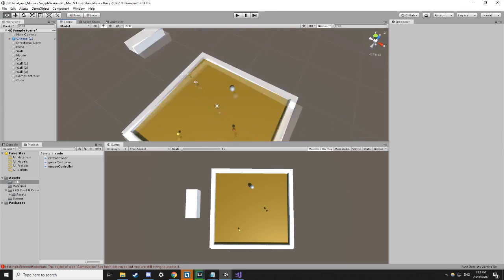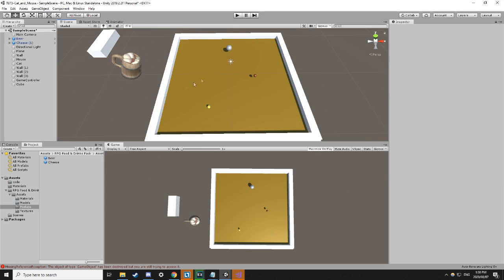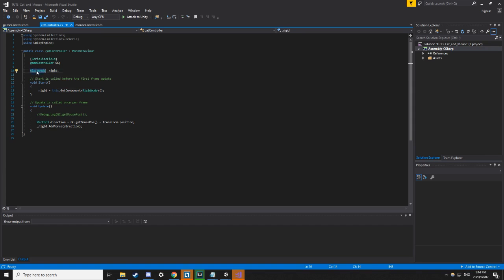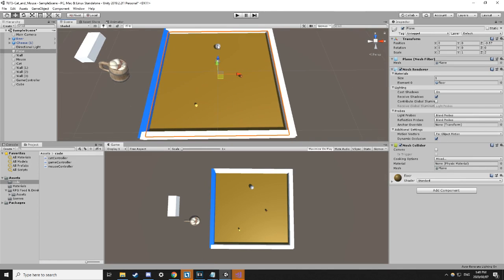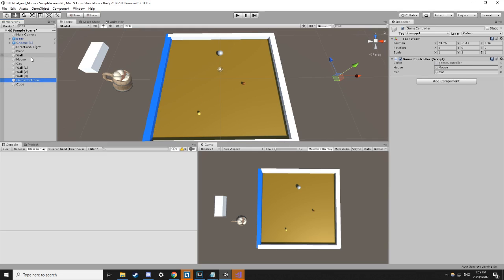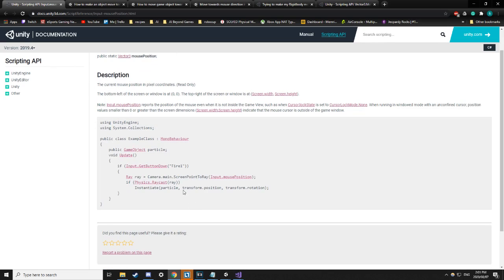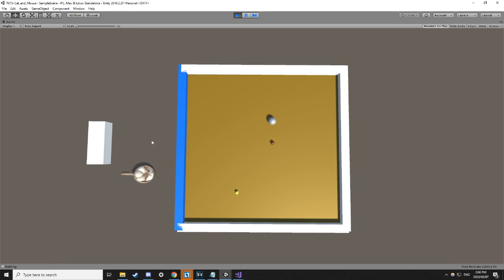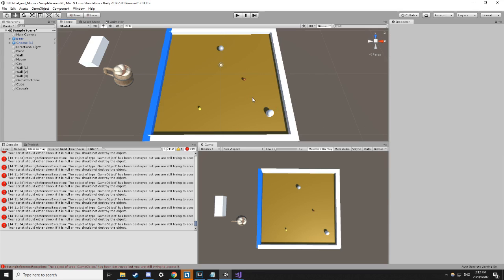Unity Tut 3